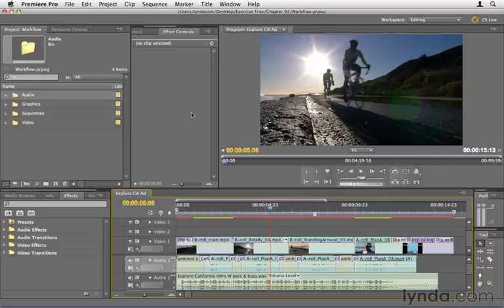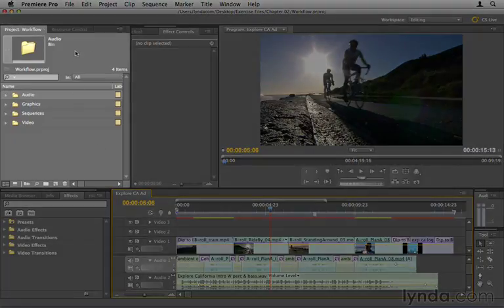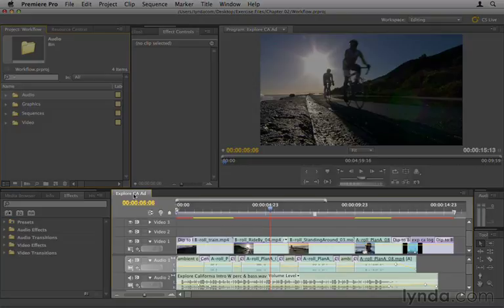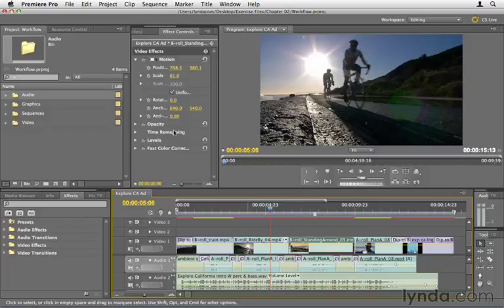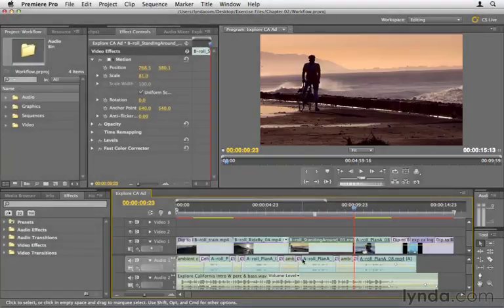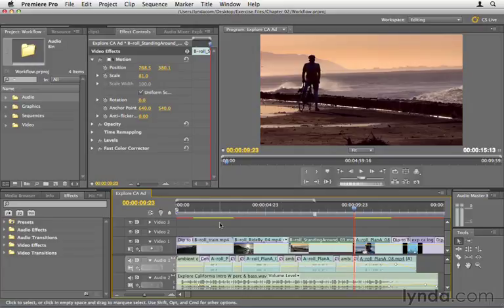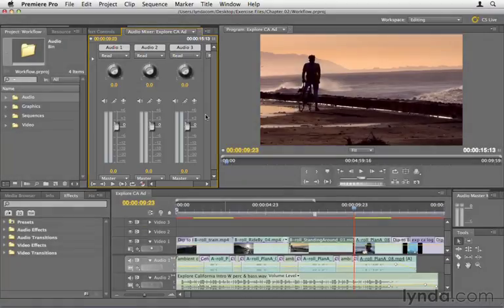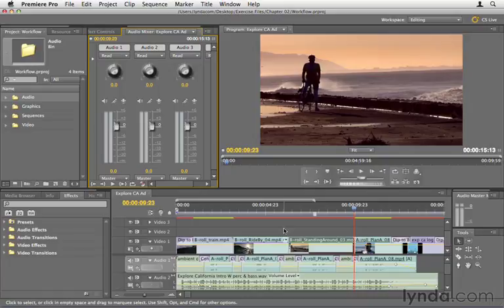Premiere Pro workflow